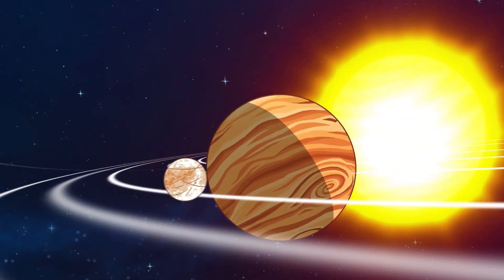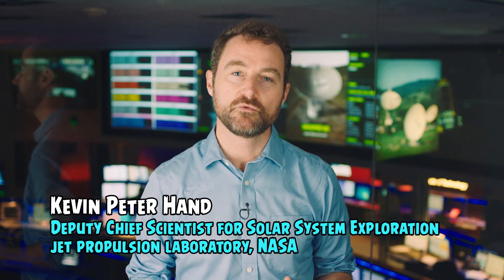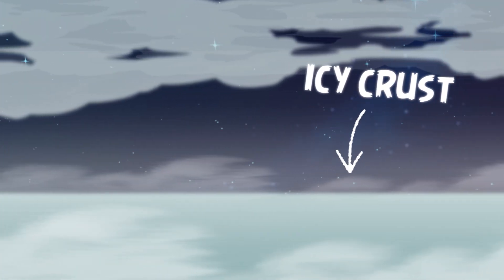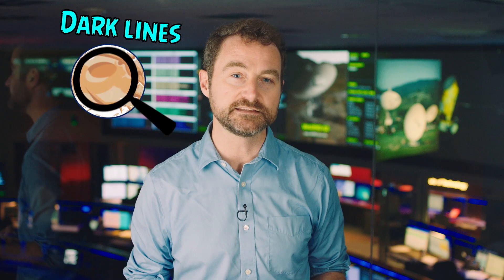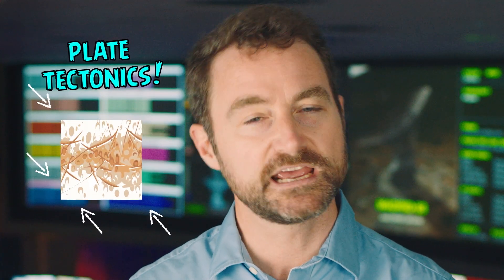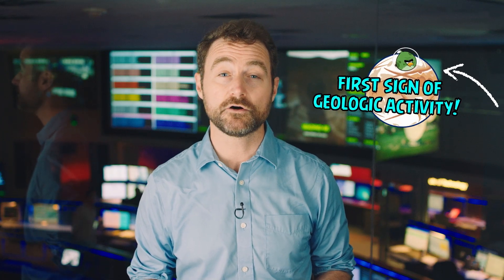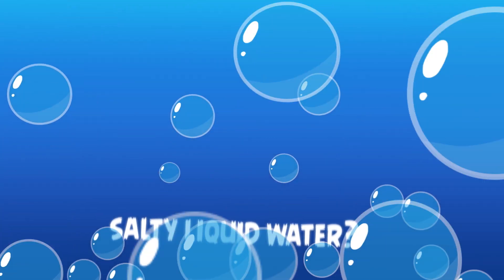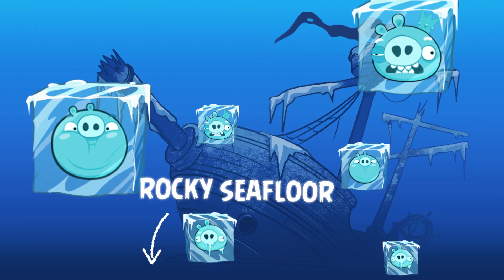Angry Birds - Rocket Science Show | Europa Ep9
If extraterrestrial life exists, it could well be on Europa – check out why!